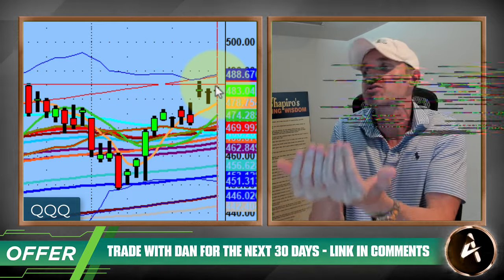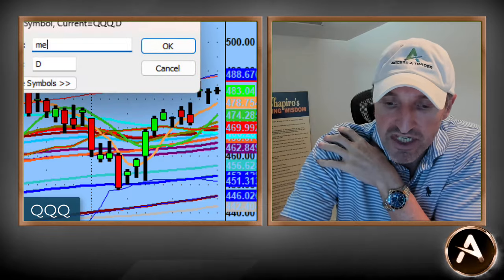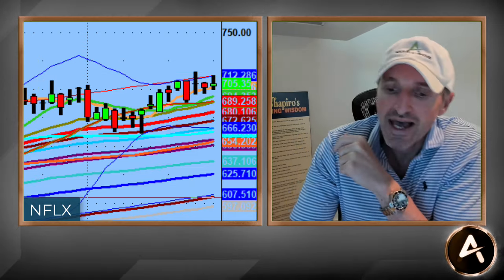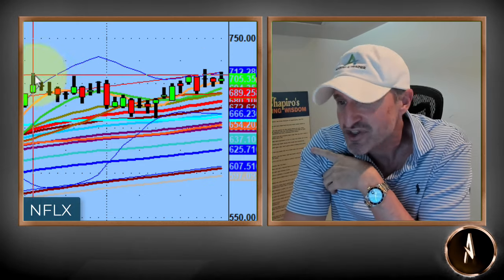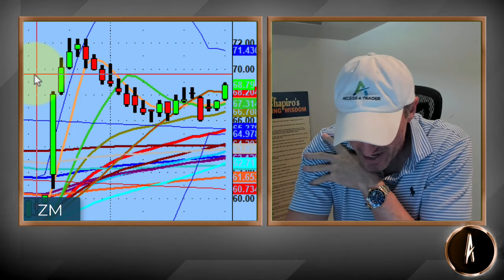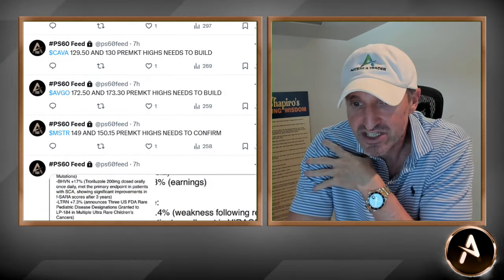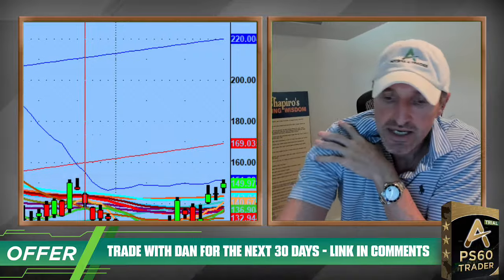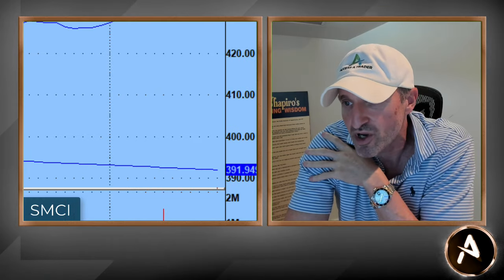Keep An Eye On These Names And Multi-Day Runs For These Stocks | PS60 Process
Last week has come and gone and the market has returned to its normal order of operations, flow and trading.

This is absolutely wonderful.

$TSLA continues to be a beast. $NVDA seeing some curious option flow to the upside event though it appears stuck in the middle of the range.

Other names like $GME, $SMCI and $AMD are now on the radar.

*PS60 Process is a methodology above and beyond just a technical indicator. A way of better thinking and strategy when it comes to trading this ever changing market.

Click above to "Kick-The-Tires" for 30 days...to see exactly how the system runs.

💚 COMMUNITY SUPPORT 💚